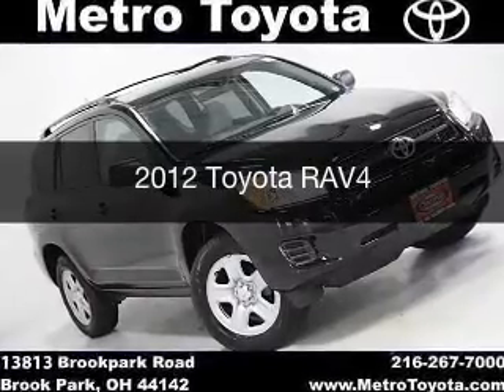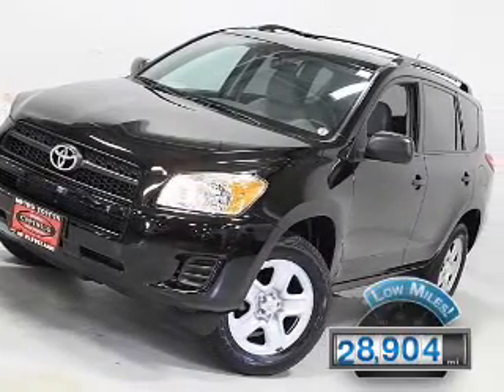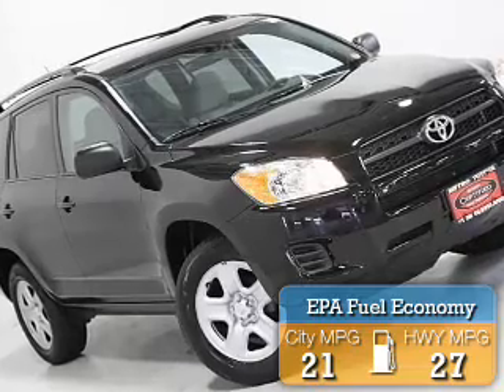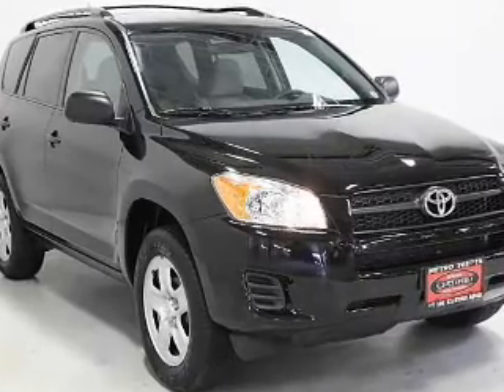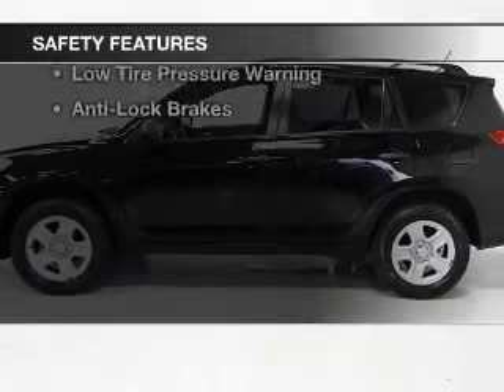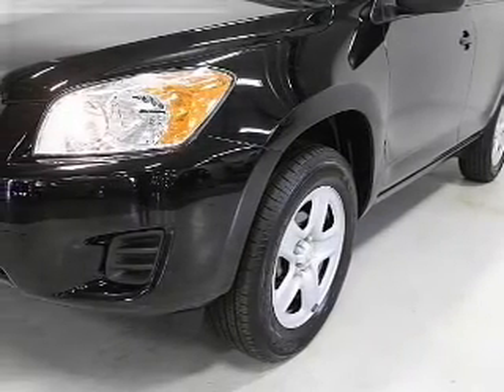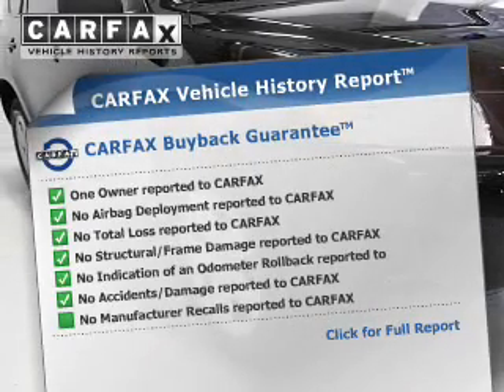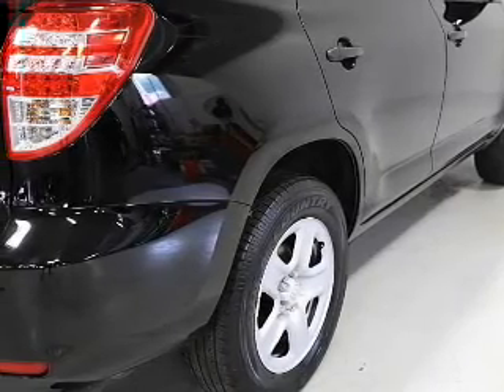2012 Toyota RAV4 - Brookpark OH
Year: 2012
Make: Toyota
Model: RAV4
Trim:
Engine: 2.5 L, 4 cylinder
Transmission:
Color: Black
Mileage: 28904
Address:
13775 Brookpark Road